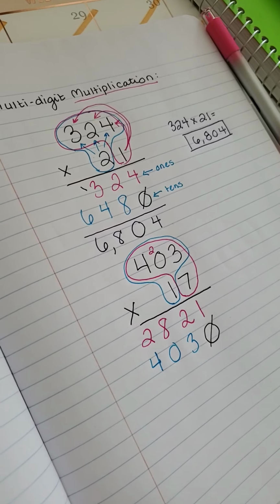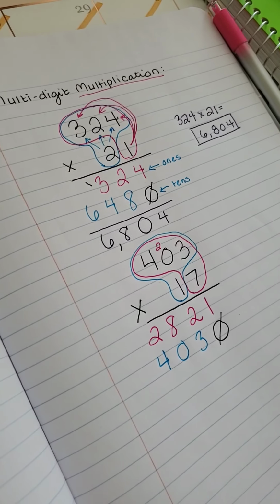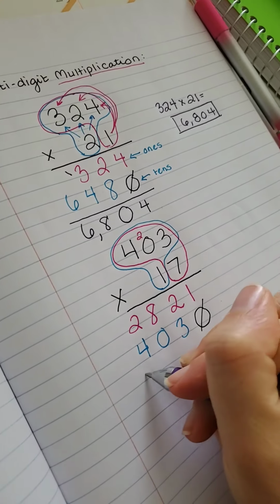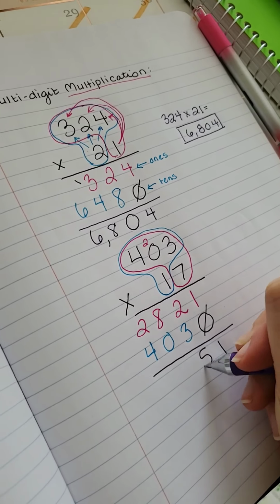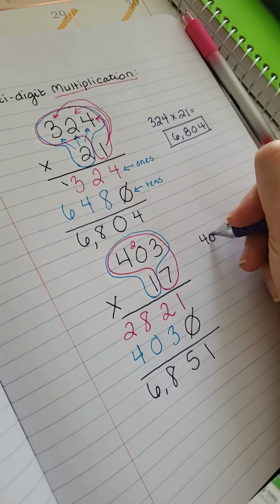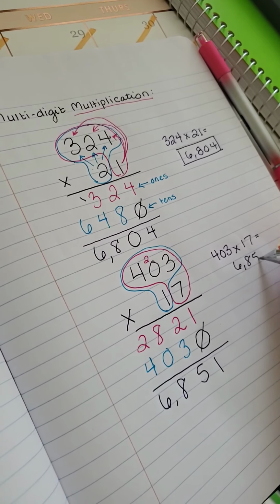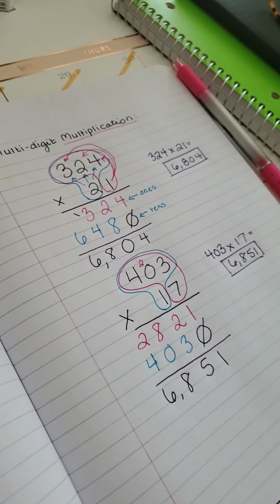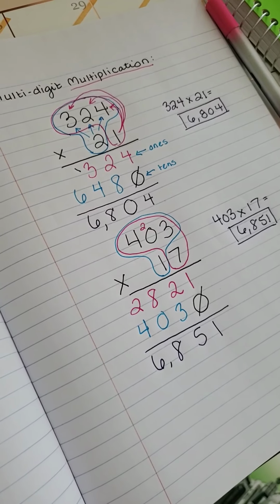May 11, 2020